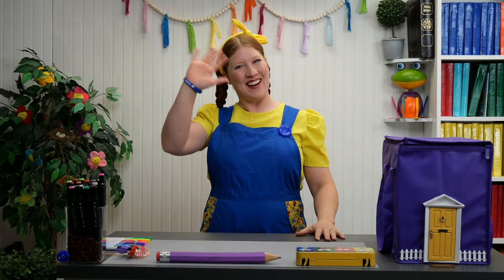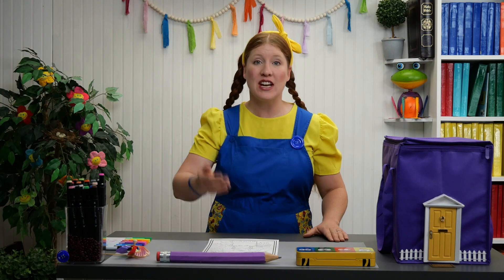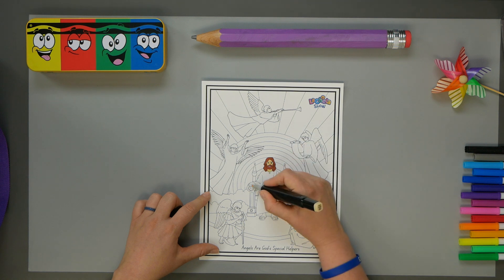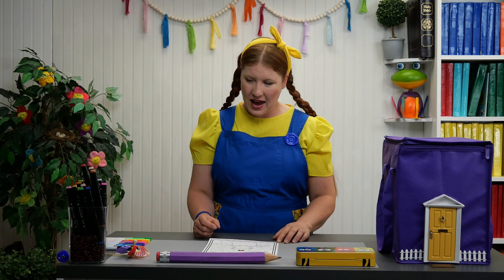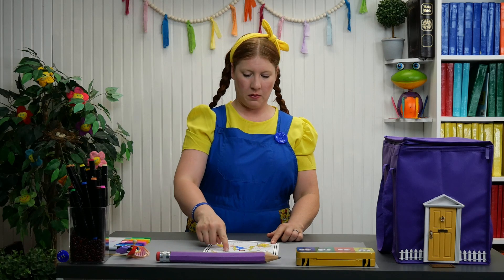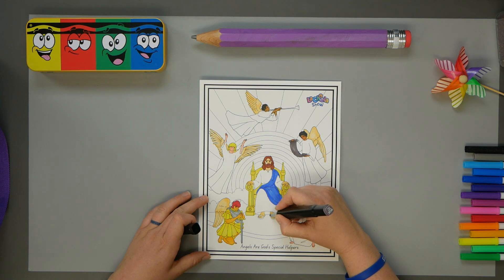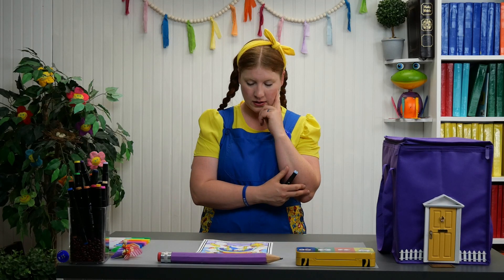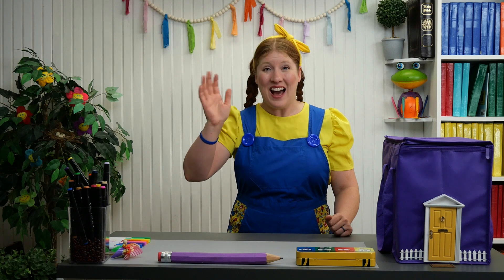LaChela Show -Color With Me -Wind down time -bedtime -Learn Spanish -Angel Coloring sheet -Bible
Come color with LaChela. Relax and get ready for bed as you color along with LaChela.

Download the picture below and color along!

LaChela would love to see your finished pictures. you can email her at: